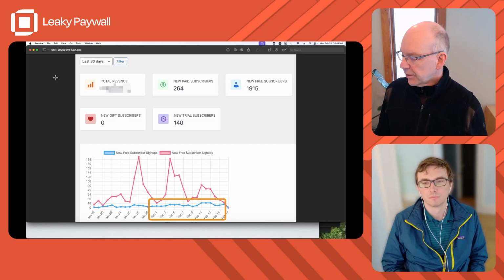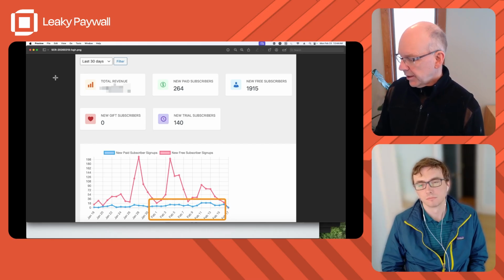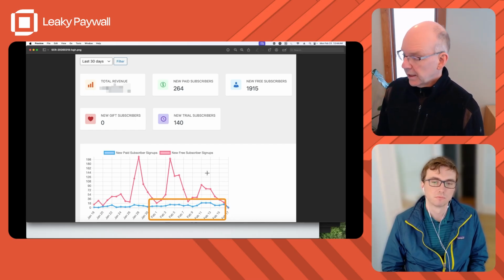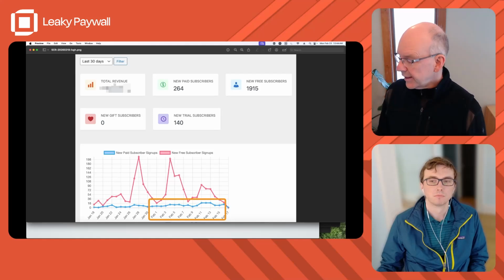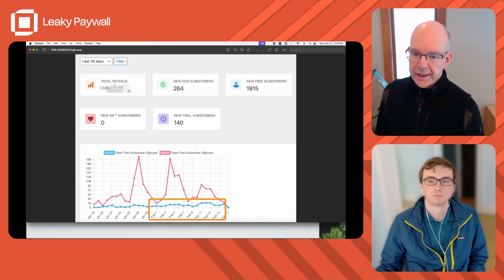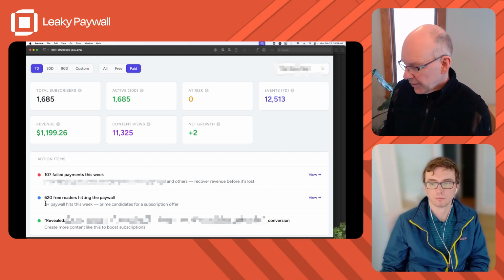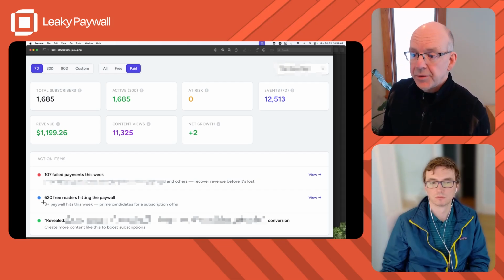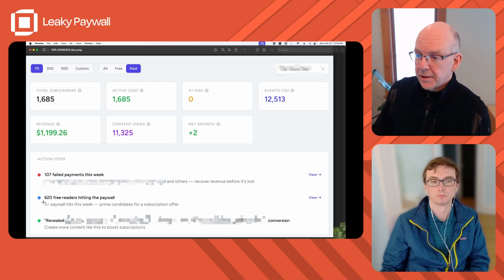Escaping the Discount Trap: Why Your Promo is Killing Your Email List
It feels like a win until you see the data. In this episode of the Paywall Podcast powered by Leaky Paywall, we deconstruct a real-world Valentine’s Day campaign that traded 400 unsubscribes for just 80 sales.

We’re sharing the exact blueprint for a smarter promo—one that uses compressed deadlines, embedded newsletter slots, and conditional display notices to target the right people without the "spam" feel. Plus, a first look at how to use the new Leaky Paywall Insights to find the readers who are actually ready to buy.